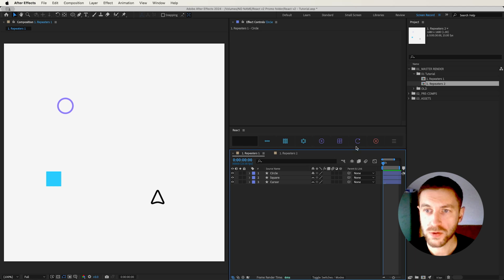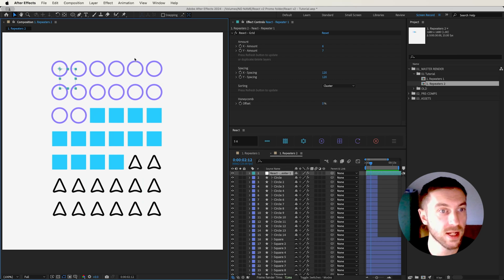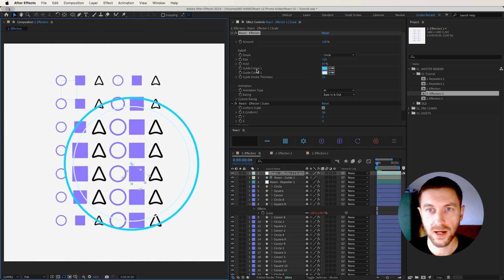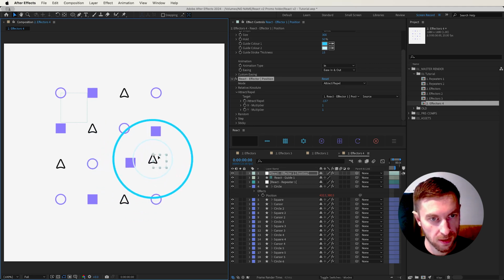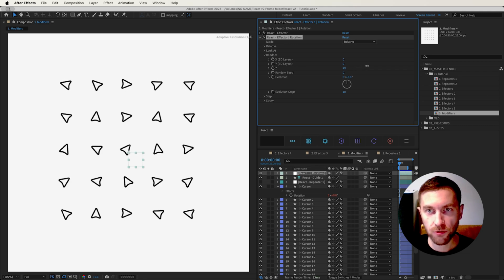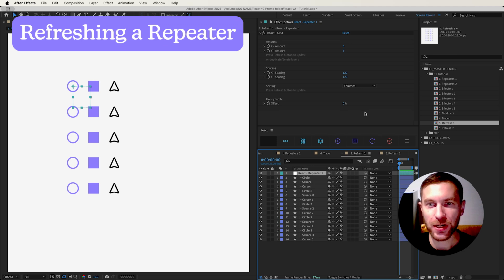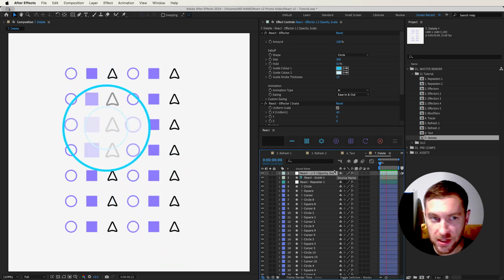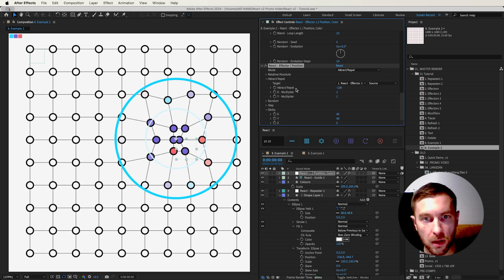React 2 for After Effects Tutorial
Create grid, radial or linear repeaters & control with falloff, random and step effectors.

00:00:26:20 - Repeaters
00:03:52:02 - Sorting Modes
00:04:44:06 - Applying Effectors
00:06:05:17 - Falloff
00:09:33:06 - Effectors on Multiple Properties
00:11:03:00 - The Position Effector
00:12:50:12 - The Rotation Effector
00:13:53:15 - The Color Effector
00:15:53:19 - Using Modifiers
00:16:13:15 - The Random Modifier
00:17:23:15 - The Step Modifier
00:18:07:07 - The Sticky Modifier
00:18:40:18 - Adding a Tracer
00:20:44:10 - Refreshing a Repeater
00:21:40:11 - Refreshing an Effector
00:22:42:07 - Working with Text Layers
00:23:59:00 - The Delete Button
00:25:50:21 - Example Animation
00:29:18:22 - React 2 Promo Video